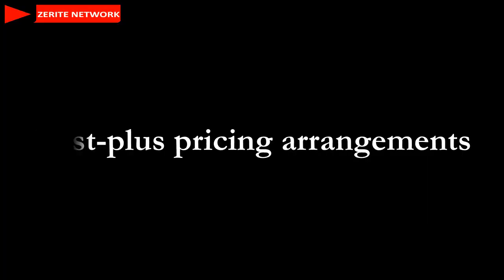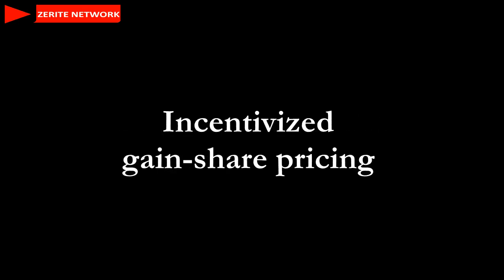INTRODUCTION TO PRICE ARRANGEMENTS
A key thing in procurement is justifying why you spent how much you spent on whatever it is that you spent it on. That makes price a key component. The problem is that price is never really a fixed number.

The cost of production, which is a key aspect in you profits, could be fixed …but price…not really

A number of factors go into determining price, things like:
1. How much profit you want to make as an organization
2. How exactly have you allocated indirect cost to the given goods or services
3. Scarcity of some of the materials used in production
4. Whether or not the market is regulated
5. Then again it could just be something to do with the suppliers pricing strategy

In the next series of series of videos we are going to focus on some of the ways in which price is determined as well as whether or not you are getting a fair price from you suppliers

The topics we will cover include under this include:
• Pricing schedules
• Fixed pricing arrangements
• Cost-plus pricing arrangements
• Cost-reimbursable pricing arrangements
• Indexation and price adjustment formulae
• Incentivized gain –share pricing
• Payment terms
• Open book costing and adjustments